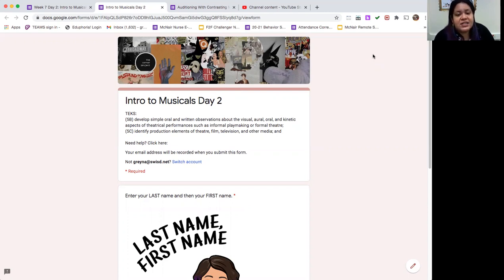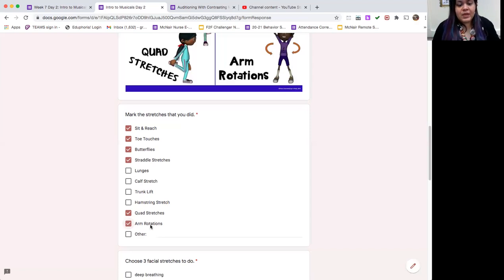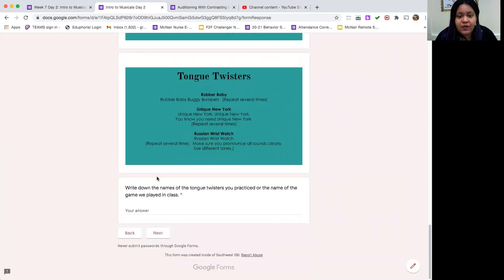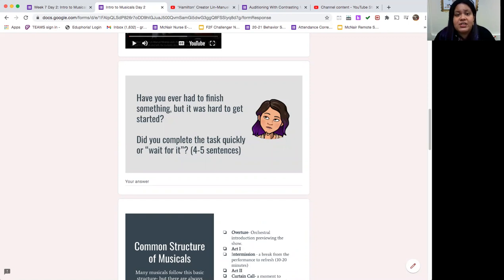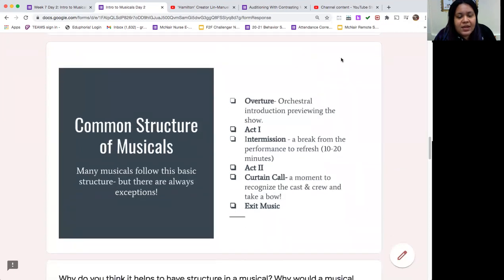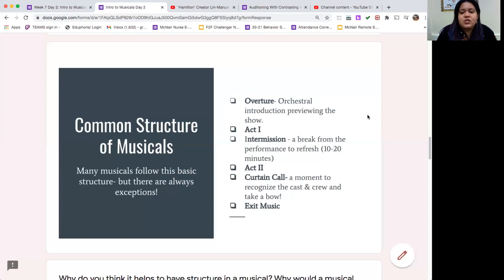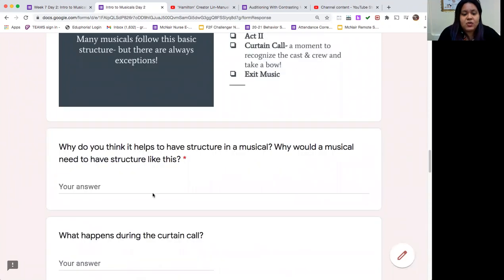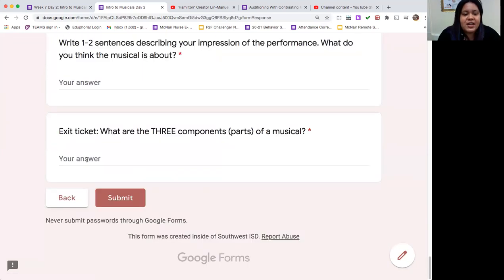Theatre Arts: Intro to Musical Theatre Day 2